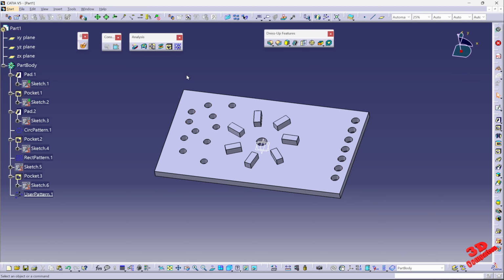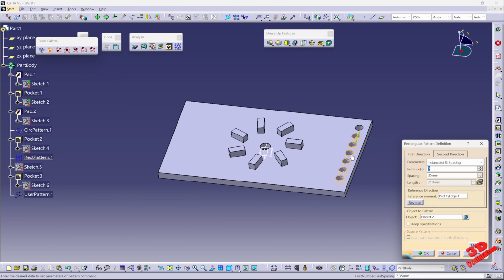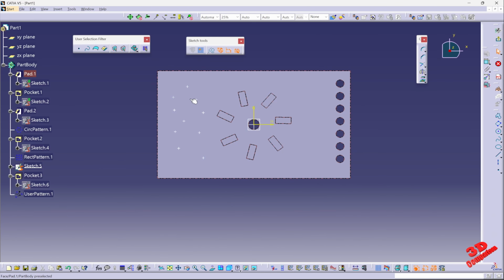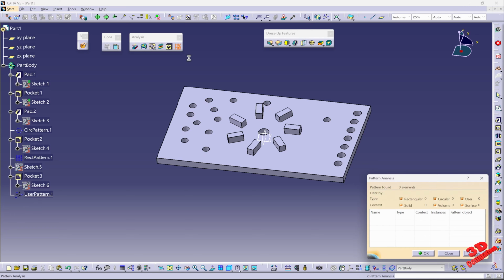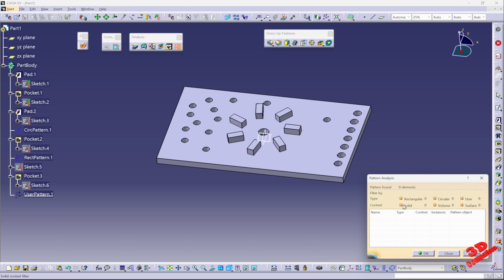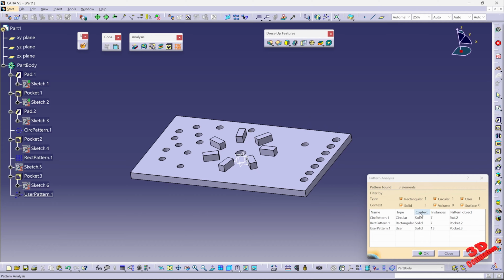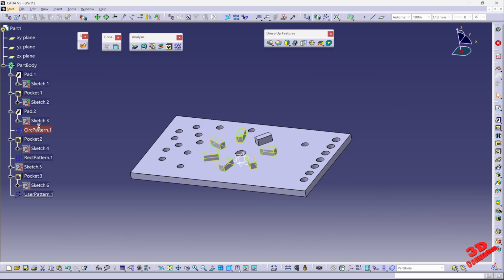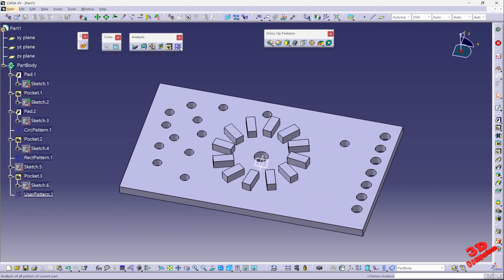CATIA V5 - Pattern Analysis Feature Overview